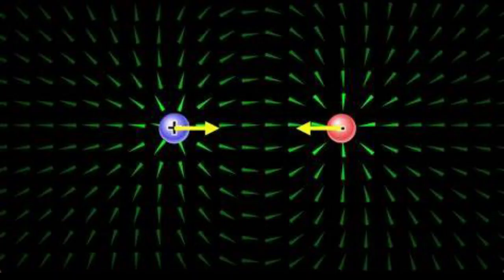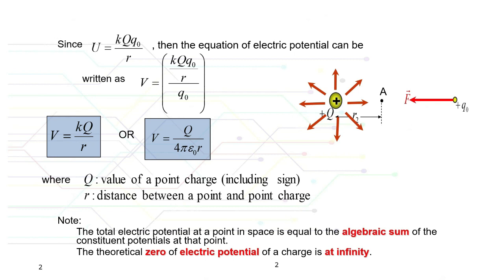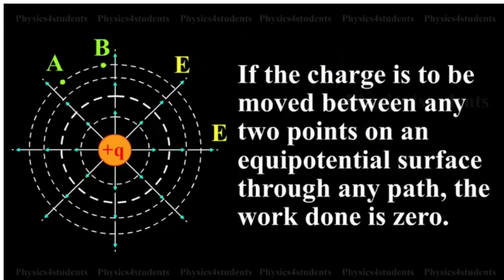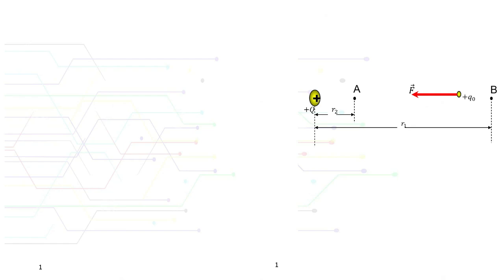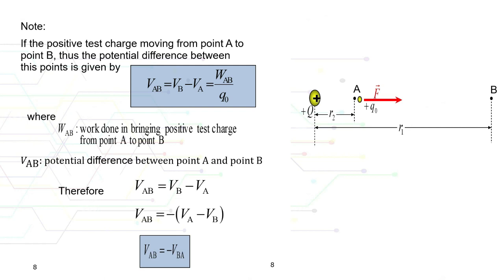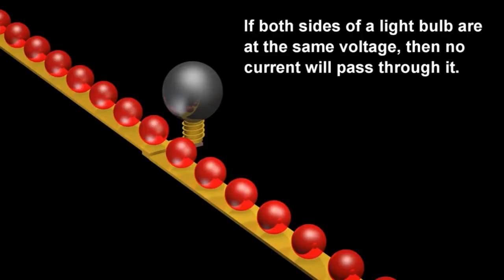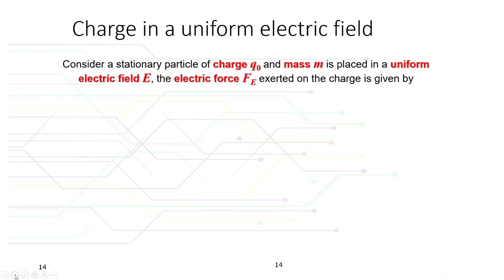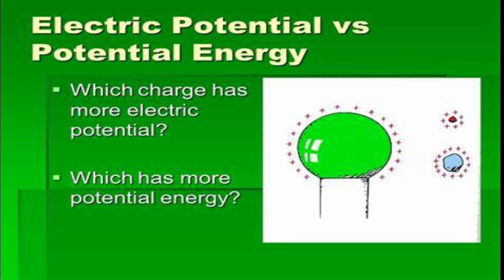Chapter 1 part 2 Electrostatics - Electric Potential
At the end of this video, you should be able to (Learning objective):

1.0 Electrostatics
1.3 Electric Potential
a)  Define electric potential.
b) Define and explain equipotential lines and surfaces of an isolated charge in a uniform electric field.

Let's become members of Fizik KMKedah!. You will have access to short notes, exclusive videos and more!